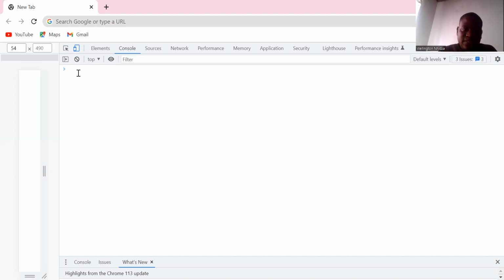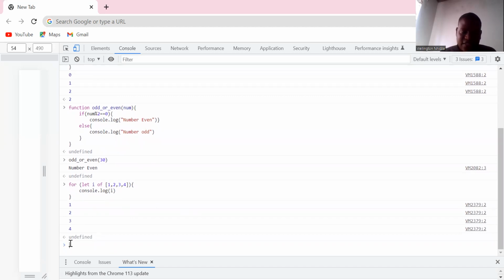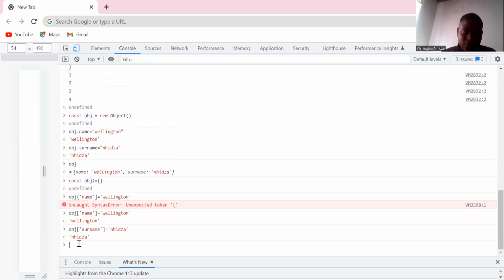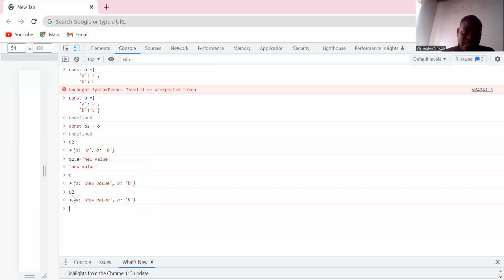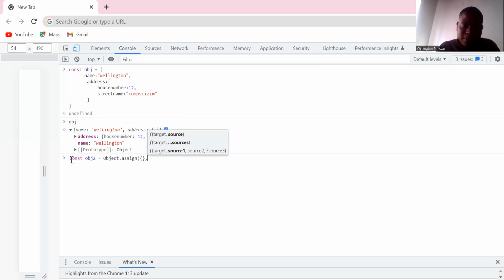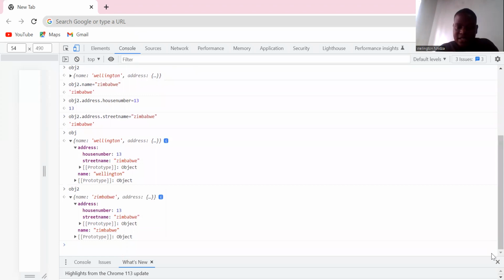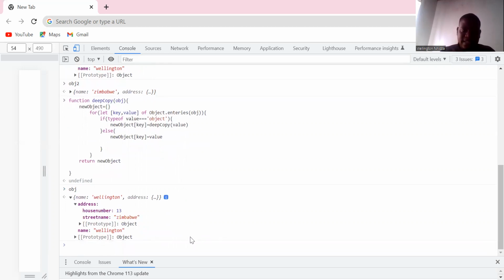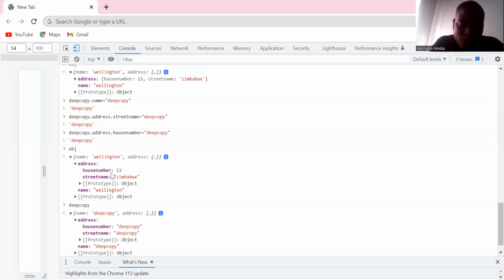Javascript Ep2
for loop , for in/of/, functions, declaring objects, objects mutation, shallow copying , deep copying